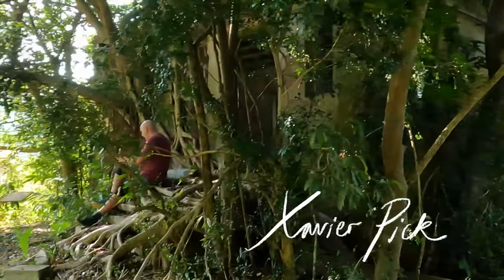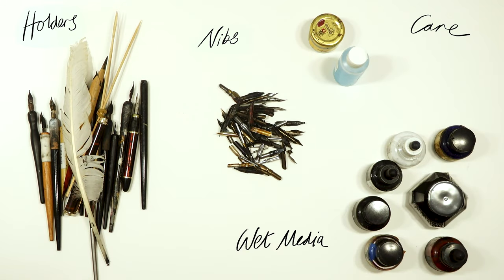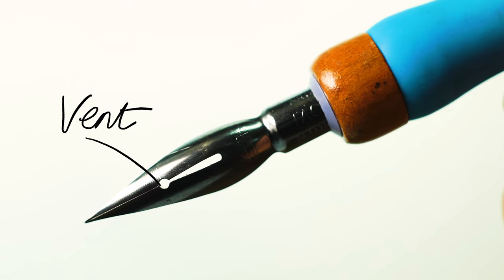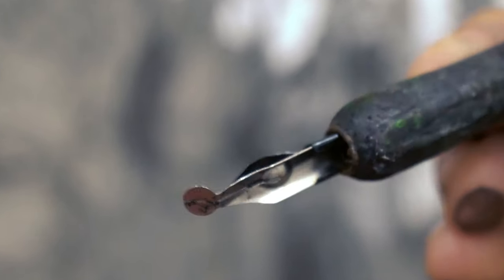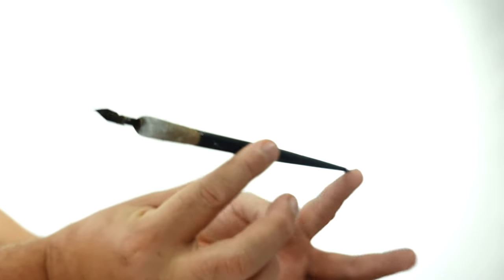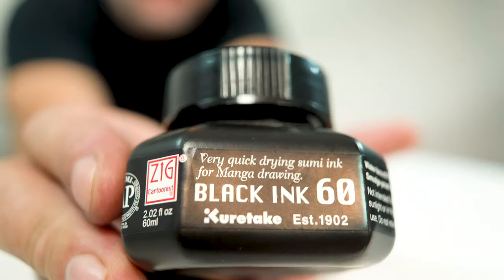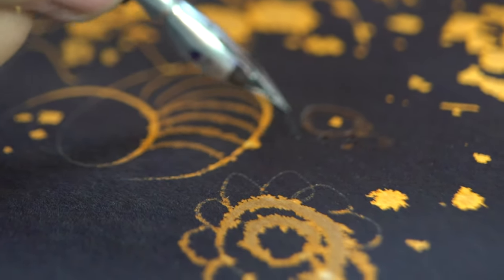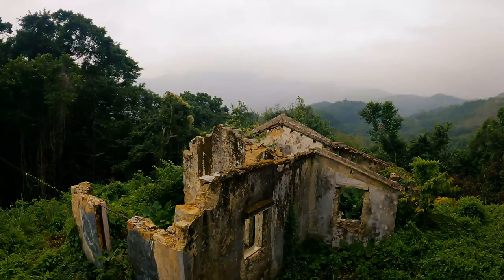The POWER of the DIP PEN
A personal reflection on a timeless mark-making tool.